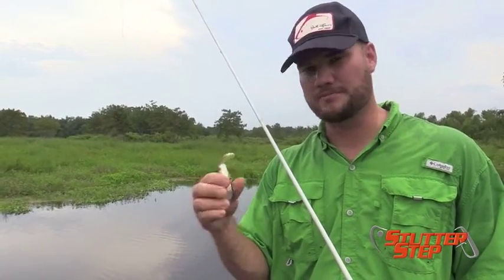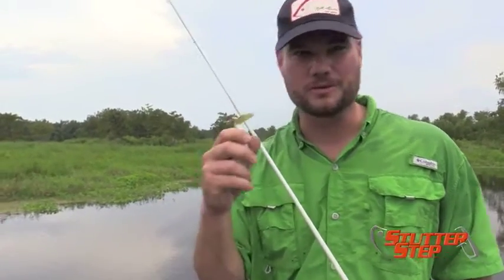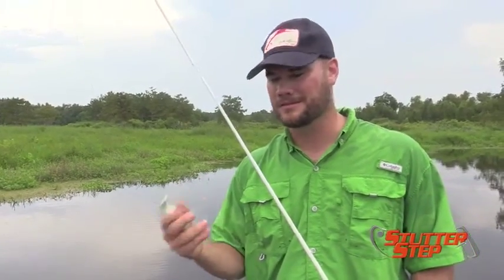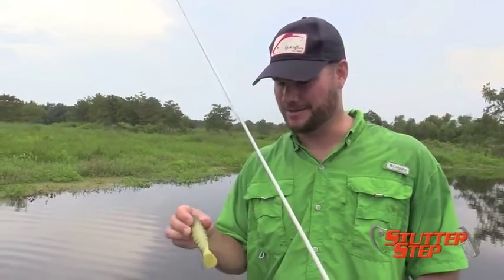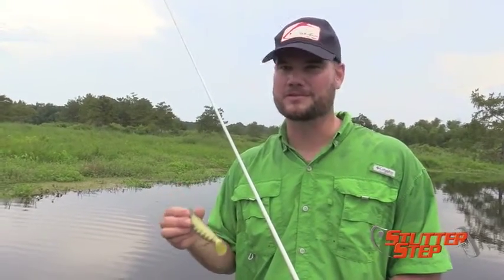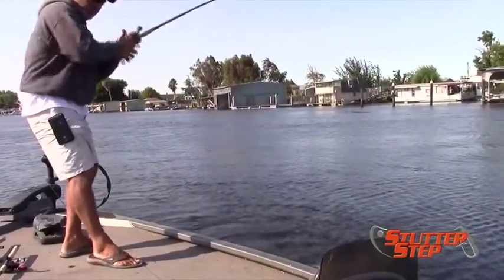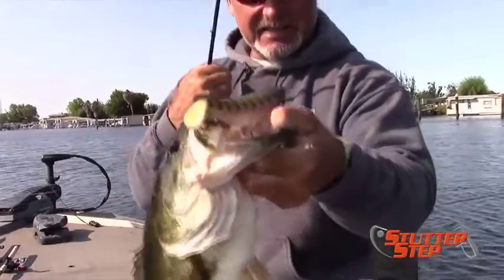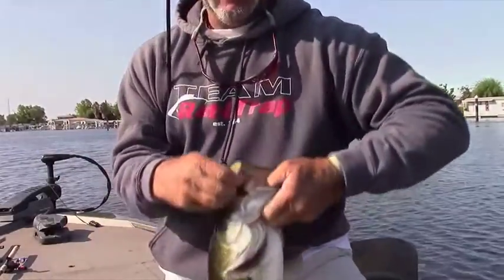Bill Lewis StutterStep Hardware Explained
Here Bill Lewis President, Wes Higgins, gives a quick explanation of the hardware you can expect on the StutterStep.